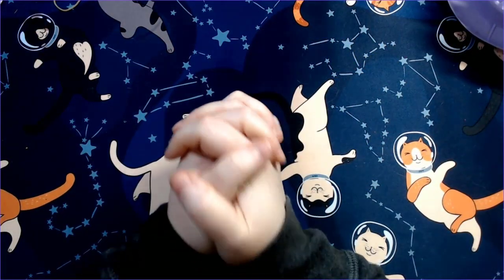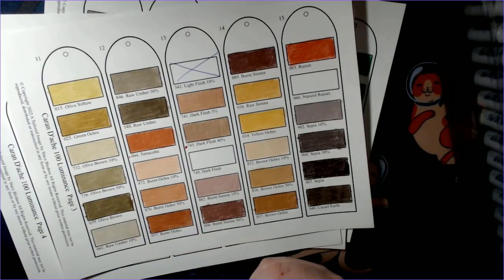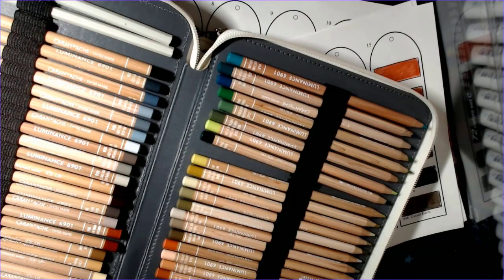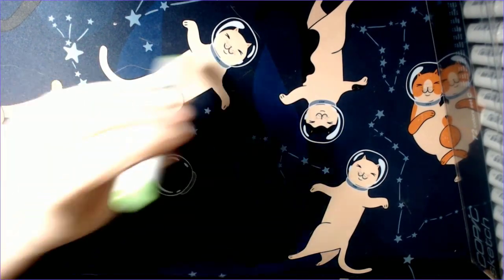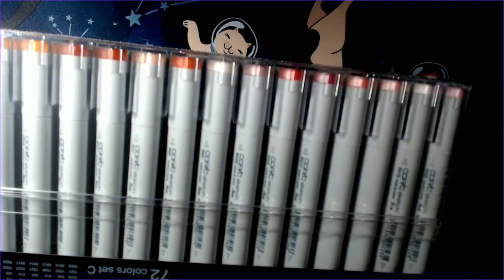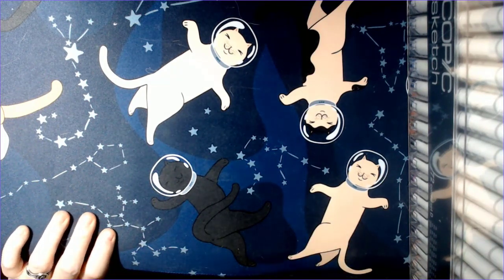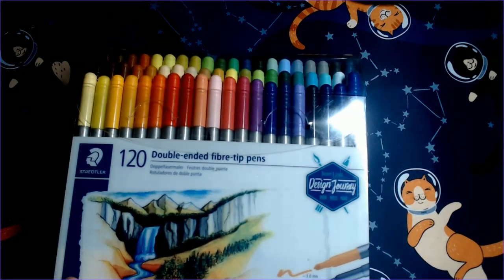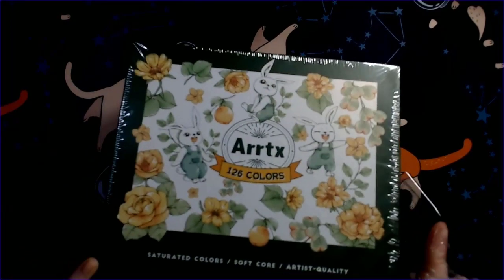March 2023 Coloring Supply Haul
00:00 Intro
01:50 Transon Red Sable Brushes
04:17 Final additions to Luminance 100 Colored Pencils
14:00 Blick Essentials Value Brush Set
14:49 Richeson Butcher Tray Palette - 11" x 7-1/2"
16:11 Copic Sketch, Alcohol-based Markers, 72pc Set C
Copic Sketch, Alcohol-based Markers, 72pc Set D
30:01 Copic Sketch, Alcohol Marker Set, 72pc Set E
42:05 Faber-Castell Pitt Artist Pens - Assorted Colors, Set of 60
49:22 Staedtler Double-Ended Fiber-Tip Pens - Set of 120
55:42 Arrtxx 126 Colored Pencils
1:06:45 Star-Joy Gold 120 Colored Pencils
Shulaner 120 Pencil Case
01:21:45 Caran d'Ache Neocolor II Aquarelle, Set of 84
01:36:00 Kuretaki Tambi Watercolors (3 set of 6 each - Pearl, Starry, Gem)
01:43:45 LED Rechargeable Strip Lights